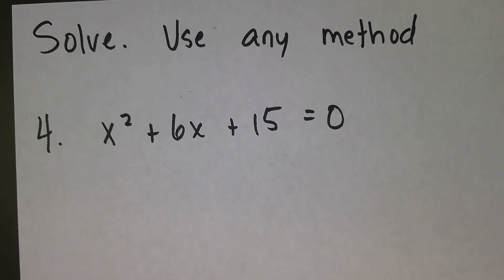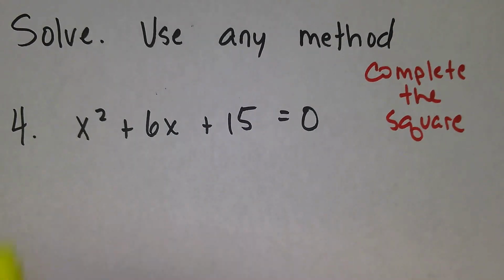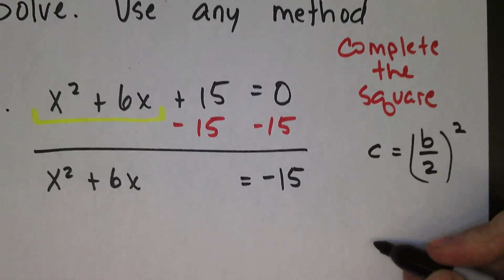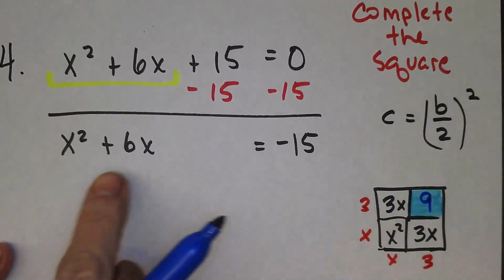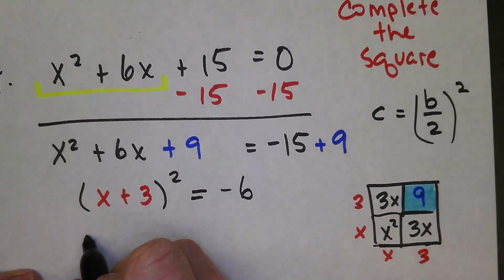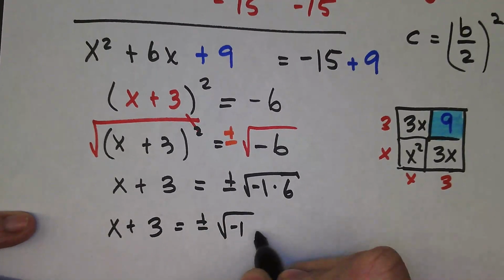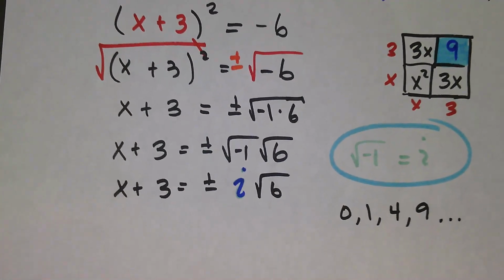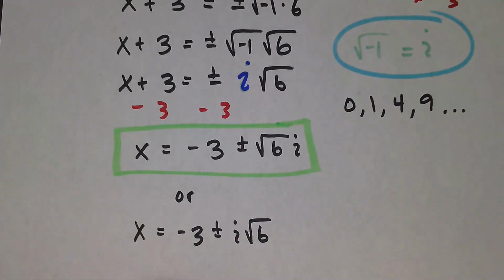CH 4: 4-7. #4 Solve a Quadratic. Pick the Method. Complex Solution